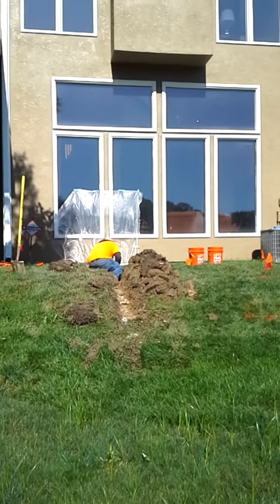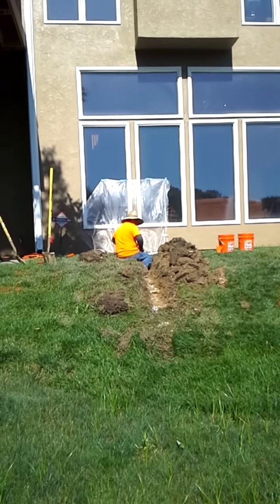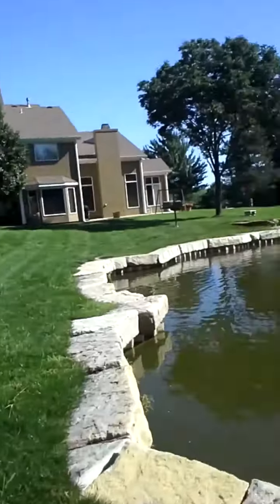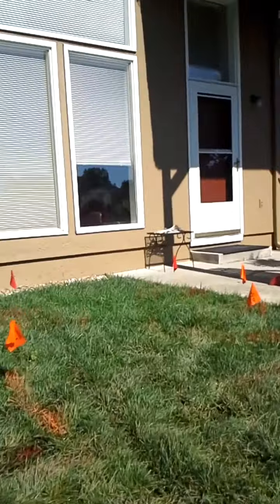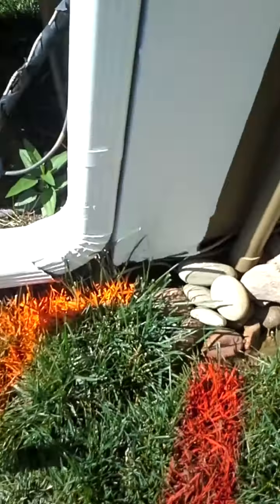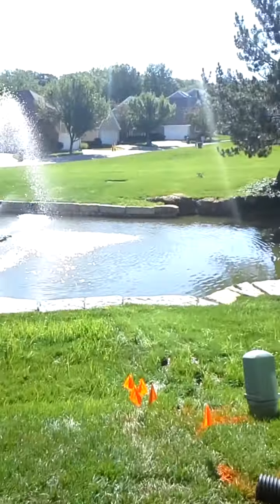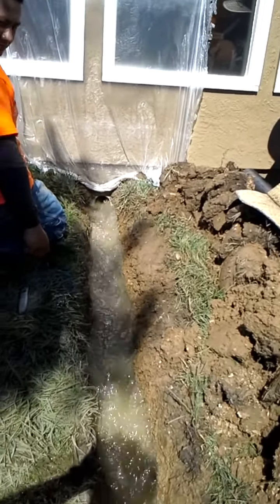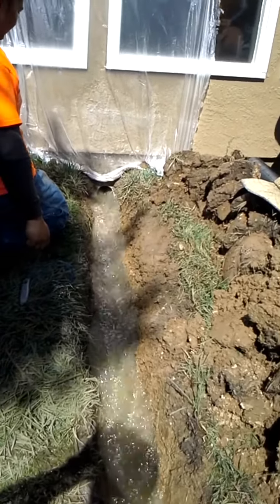Gordon Energy & Drainage - French Drain 2022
Protecting Walkout Frost Wall/French Drain | Gladstone, MO